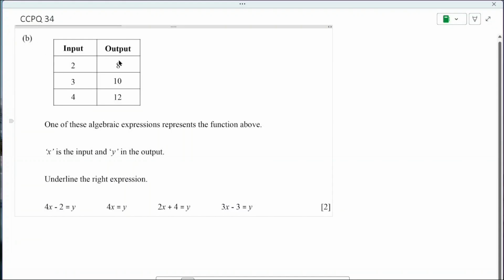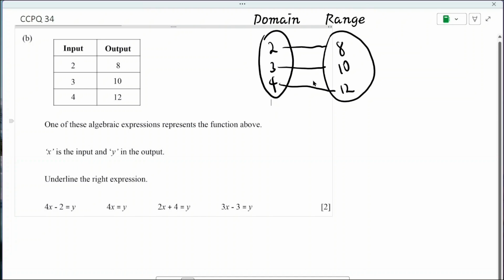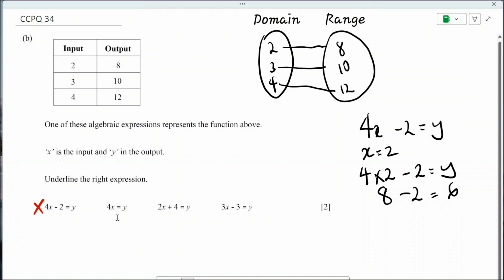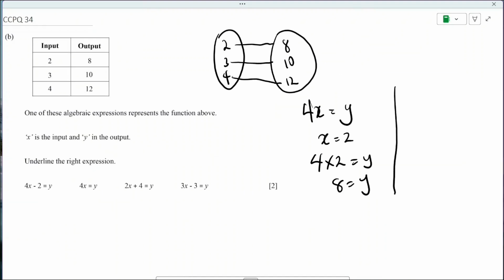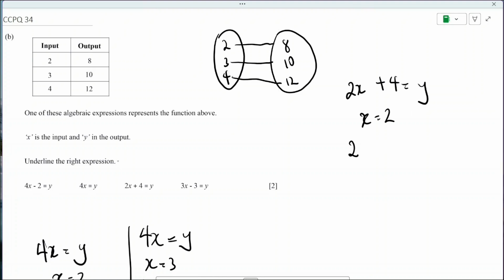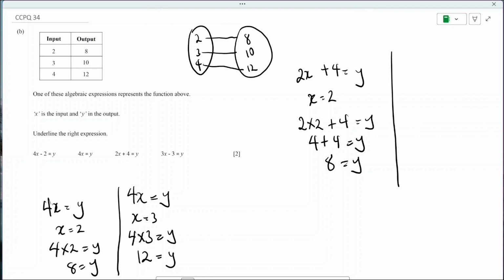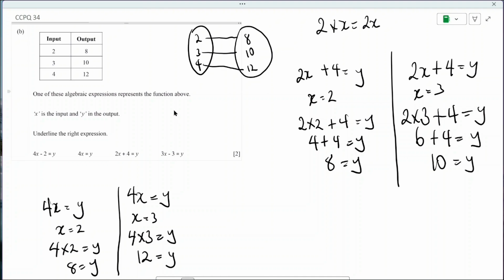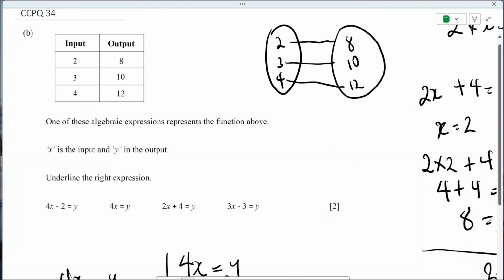34b CHECKPOINT MATHS PQ S1, FUNCTIONS; FUNCTION MACHINE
34
(b) One of these Algebraic expressions represents the function above. 'x' is the input 'you in the output. Underline the right expression.

4x - 2 = y      4x = y        2x + 4 = y       3x - 3 = y

enika's, functions
enika's, function machine